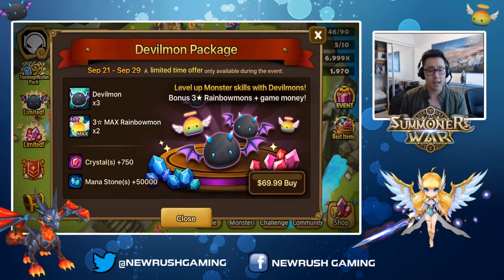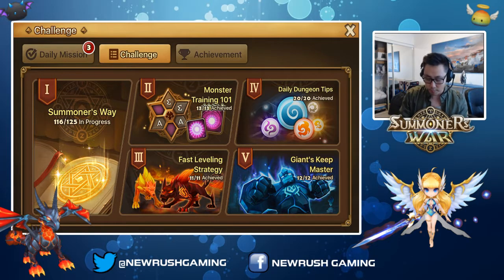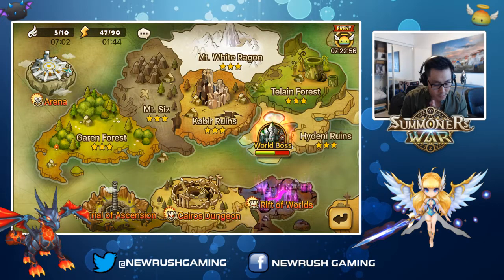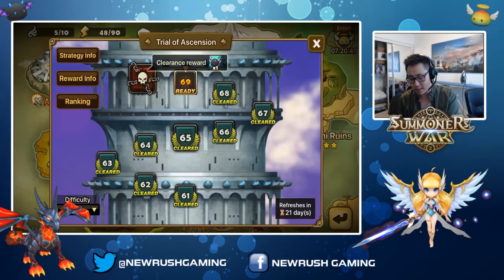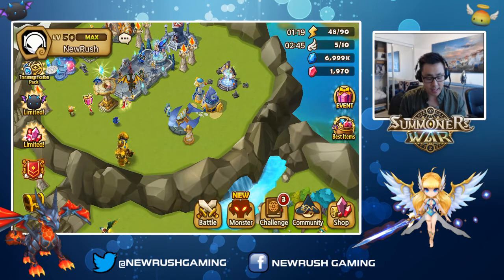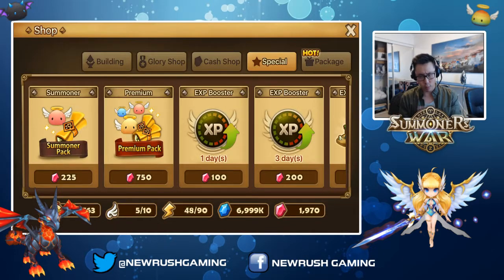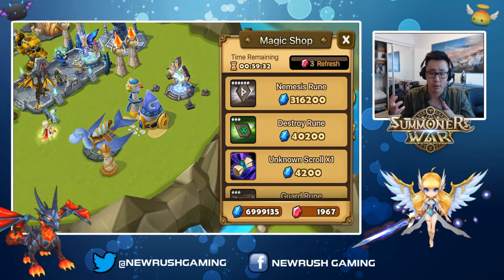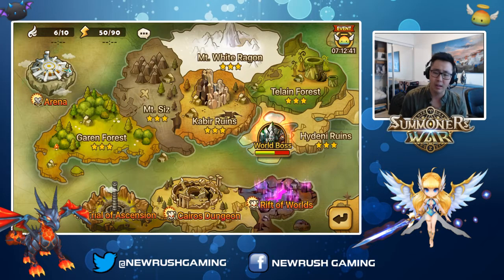Summoners War | How To Get & Use Crystals!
NOTE* I forgot to mention you get crystals from EVENTS TOO!
Hi Guys,
today i talk about something pretty important in this game... CRYSTALS! I talk about how to get crystals, spend them and what you should NOT spend them on. I tried to keep this as short as possible and probably missed a few points but sure i got most of the important ones.